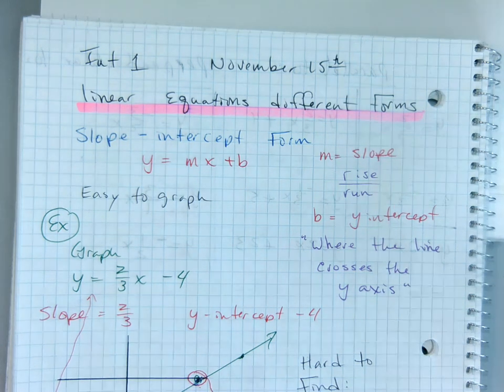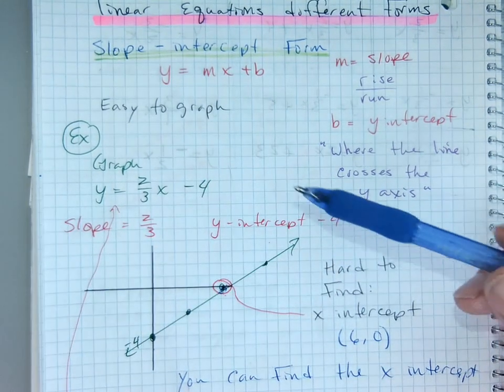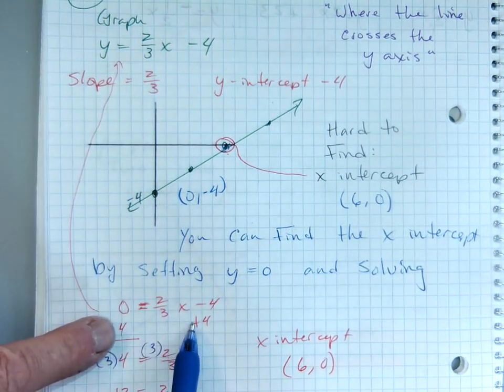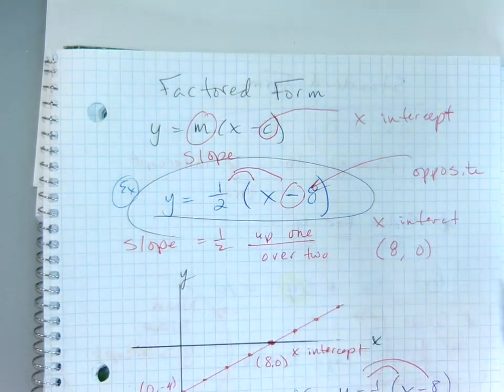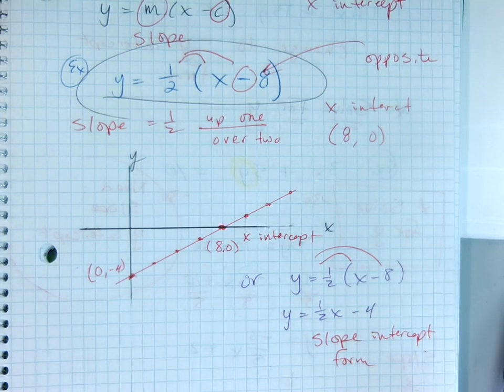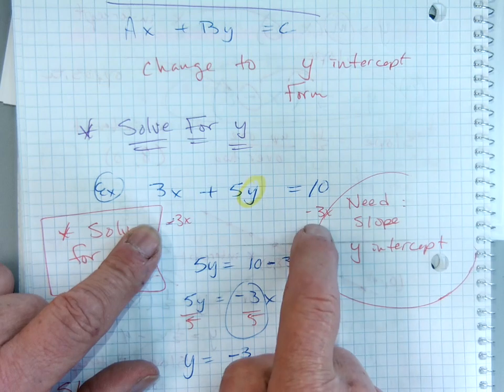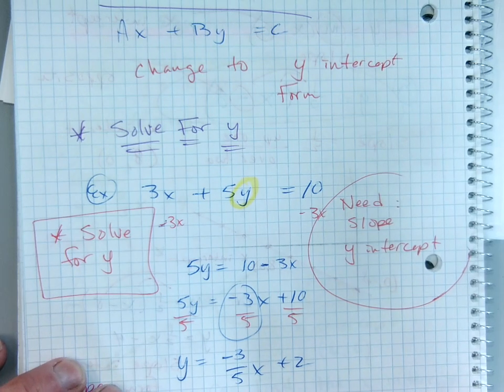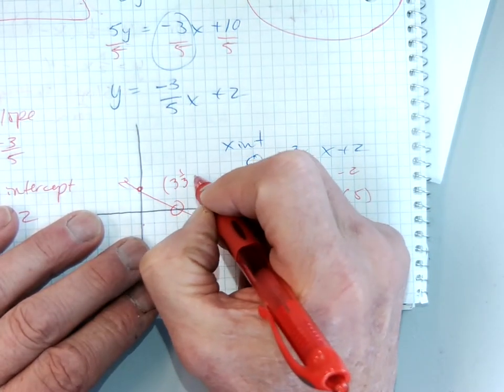Int 1 M2 T2 lesson 2 1a